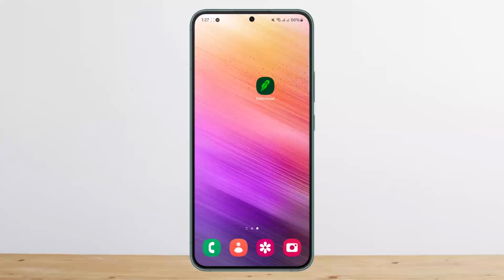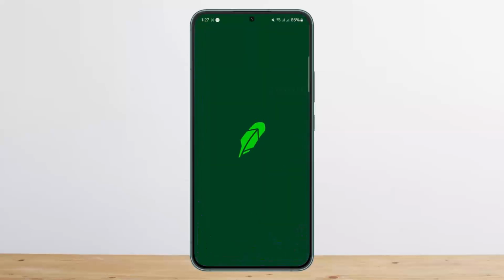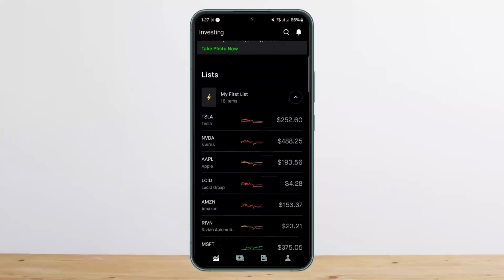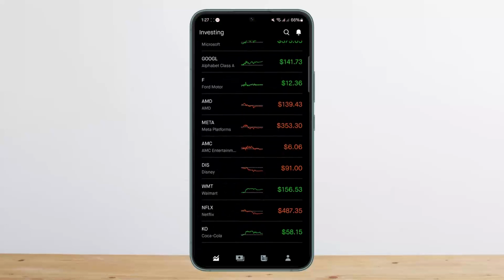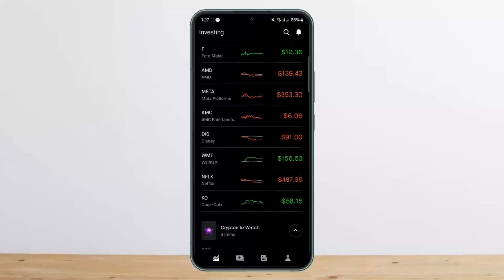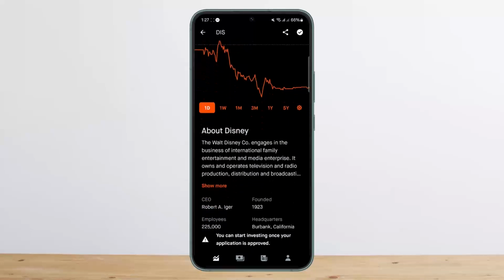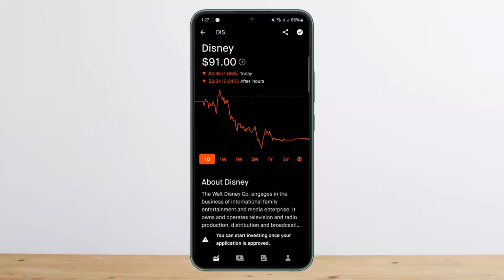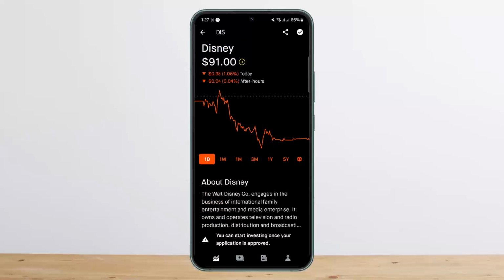How To Option Trade On Robinhood !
In this tutorial video, I will simply show you how to option Trade on Robinhood . So just make sure to watch this video till the end.

~ Video Chapters:
0:00 Introduction
0:13 Option Trade On Robinhood
0:57 Outro